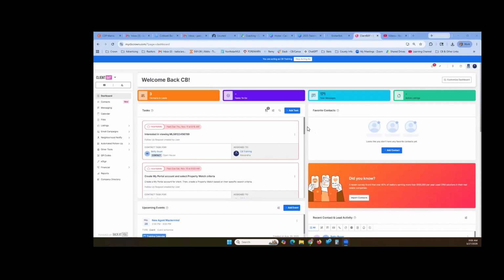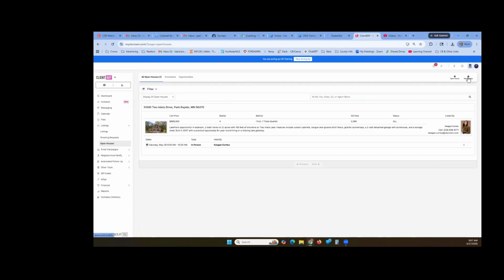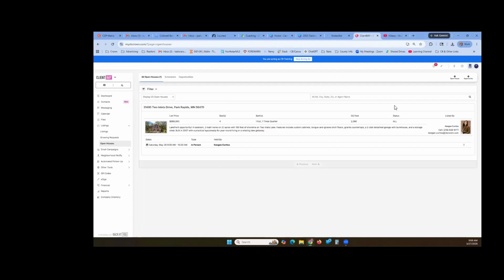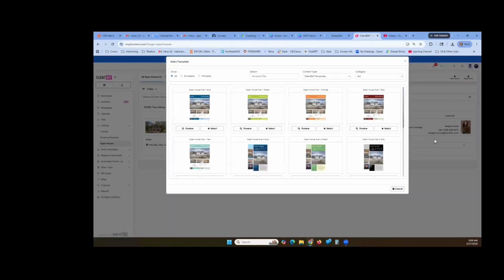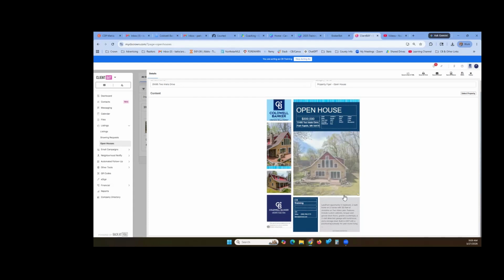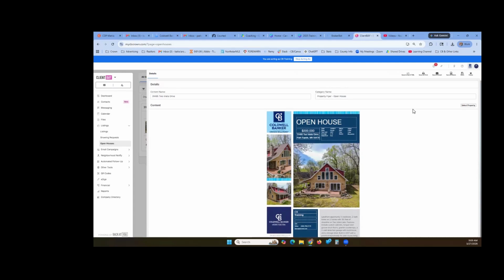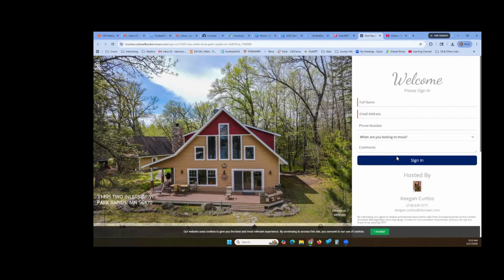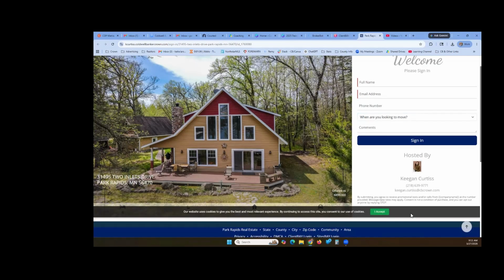BAY BITES Open Houses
Welcome to BAY Bites — a quick walkthrough of key tools inside Back At You (BAY) for Coldwell Banker Crown agents. In this episode, we cover:

Open Houses: Flyers and Sign In Sheets

Designed to be short, practical, and easy to apply so you can spend more time focusing on your business.